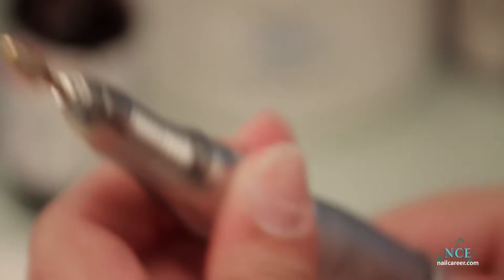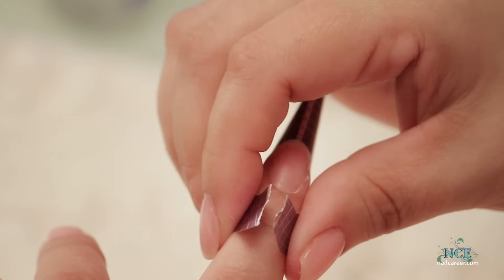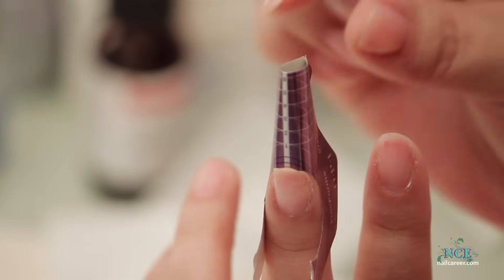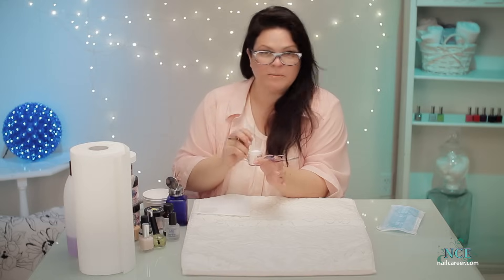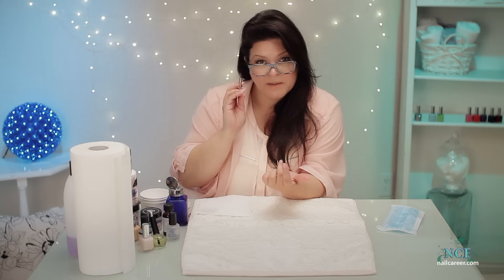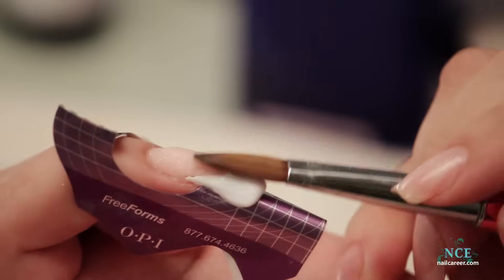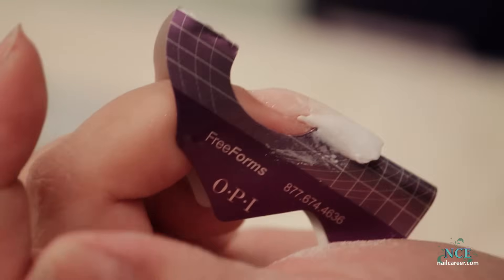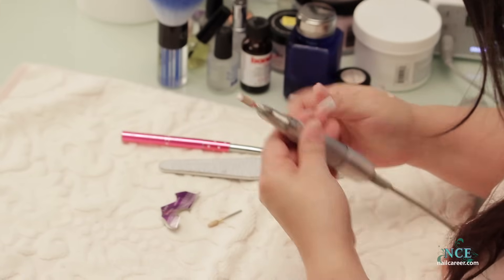Reverse French Acrylic Nail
The Reverse French Acrylic Nail is one of the most difficult to design. Suzie uses a new technique that is easier to learn and master in this in-depth, step by step tutorial.

0:23 Prep Nails
0:27 Using 'safety bit' on drill to prep the nail
1:15 Apply Dehydrator
1:38 Apply Primer
2:26 Form
4:18 Product
5:56 Magnetic Colored Acrylic Powder: Sparkling Nude Pink
6:16 Lay down nail plate
8:53 Shape the nail smile line with file
10:23 Lay in White Bead
13:00 File with drill
14:30 French is coming along nicely
14:49 Hand file to shape sides
15:58 'Safety bit' for cuticle
16:35 Thin and shape up the nail with carbide bit
17:36 Buff nail with hand file
18:08 Apply Oil
18:45 Finished Nails Reveal Photo's